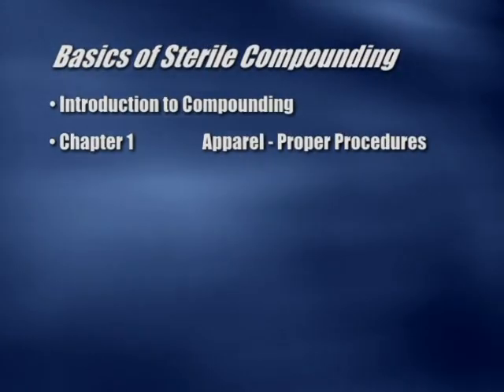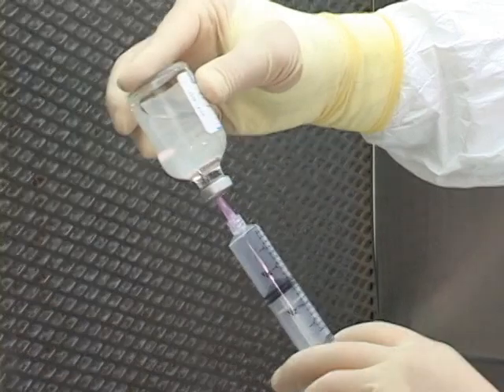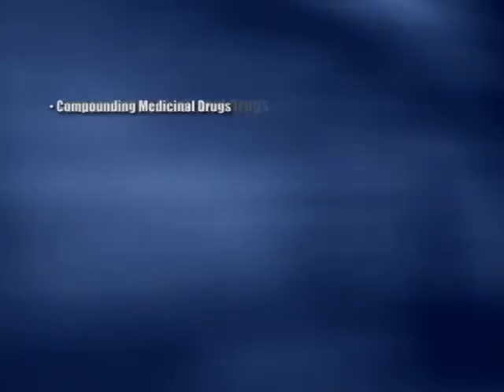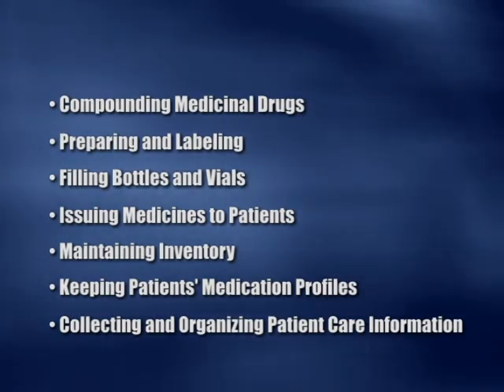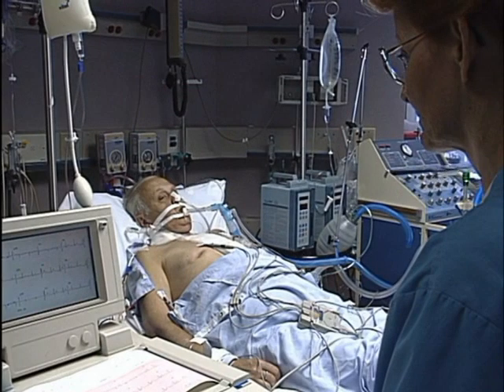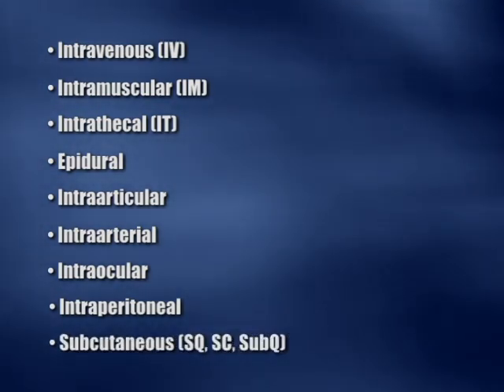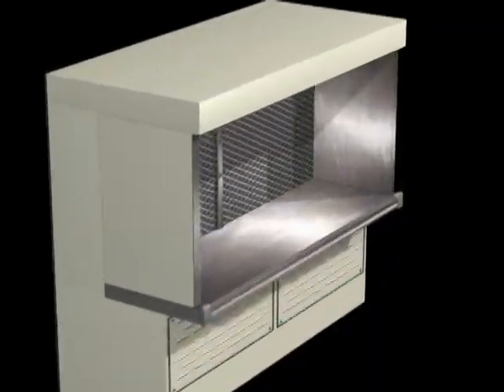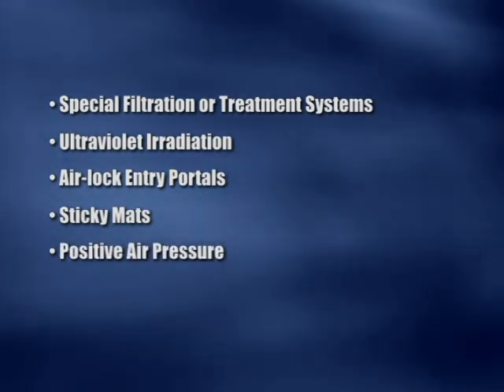IV admixture part1 1